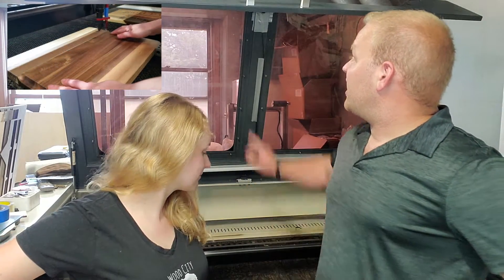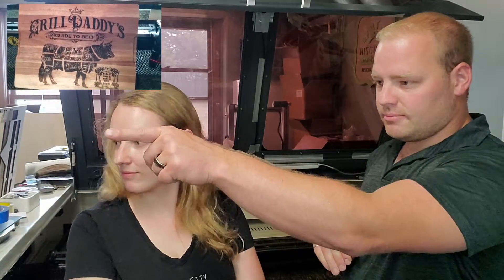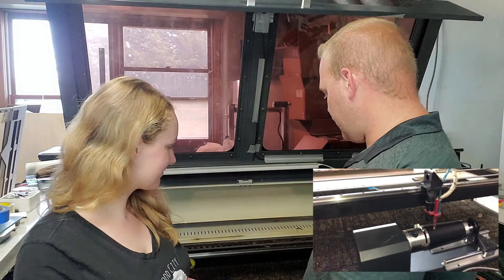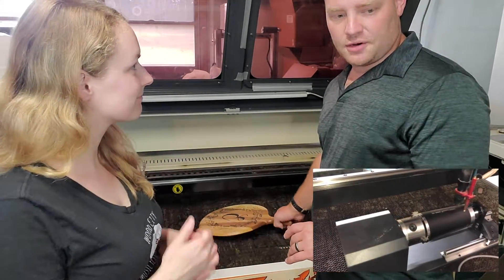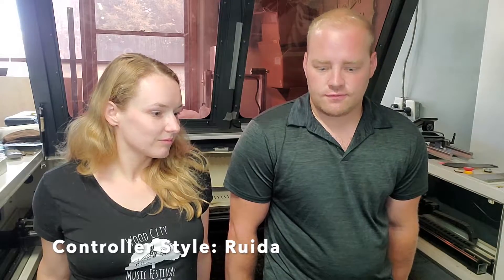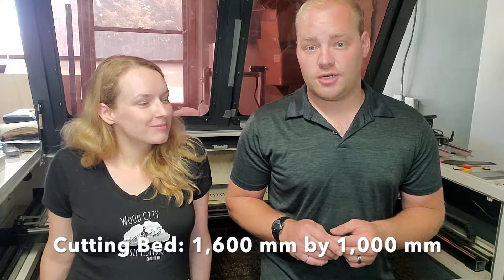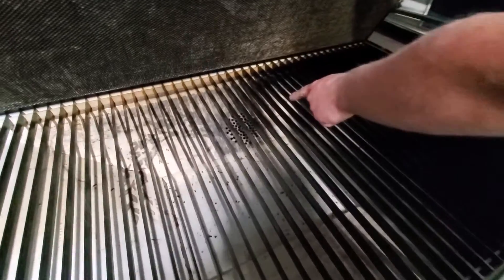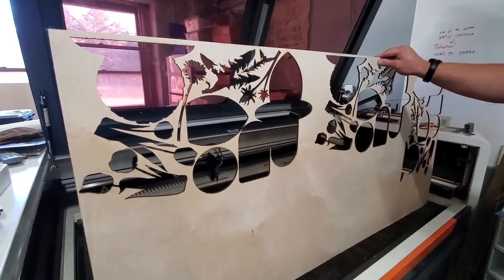1 Year with our GIANT LASER! Our thoughts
1 YEAR EVERYONE! Come celebrate our anniversary with us! Oh, and we've had the laser for a year, too.  ;-) Join us as we share all our secrets - the exact size and wattage, all the specs, the software, what broke, what has gone well, and what we think now after one year!

Thank you guys so much for coming along our journey with us.

Reference links:
Like our Facebook group to keep tabs on what we're up

Let us know what videos you'd like us to make next!